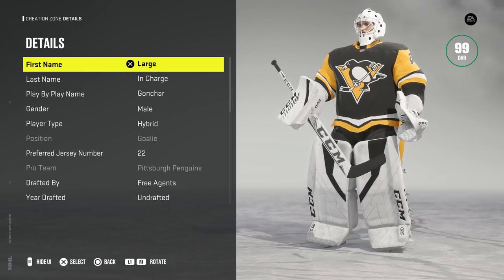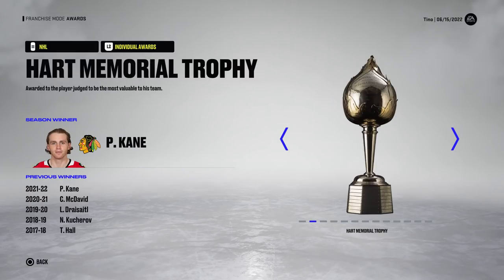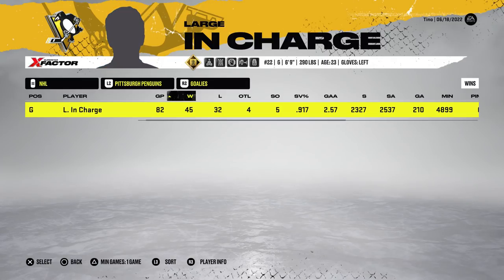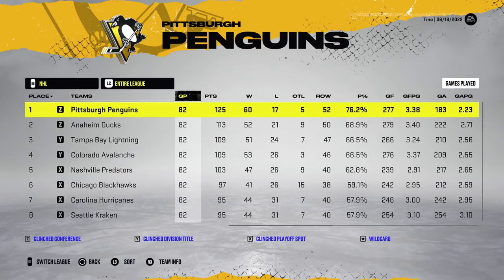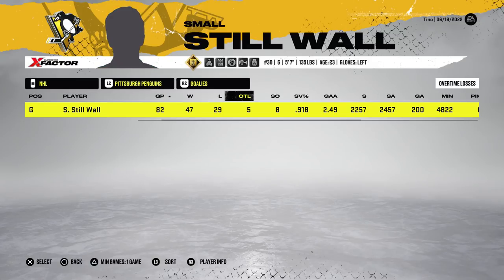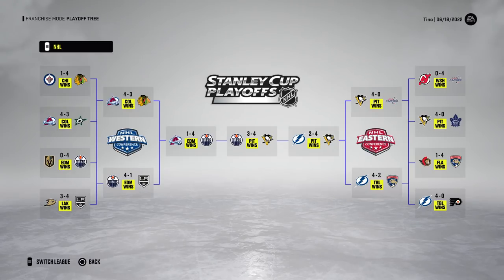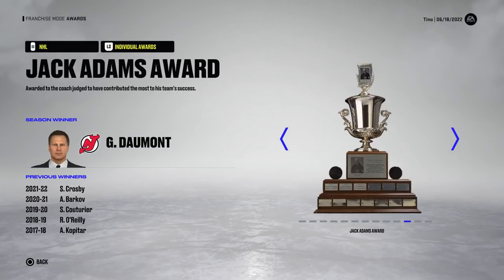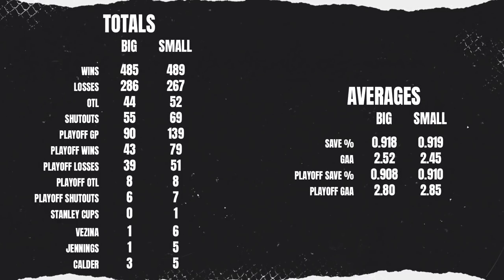Does goalie size affect the simulation? (NHL 22)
Today we compare 2 goaltenders, one at the largest we can make them, and the other at the smallest. Do you think there will be a difference? 😀